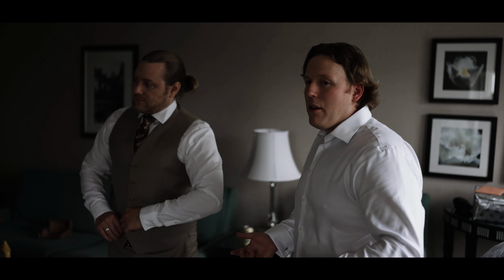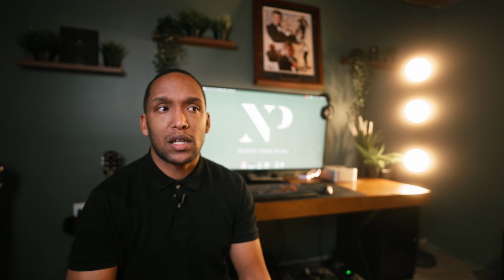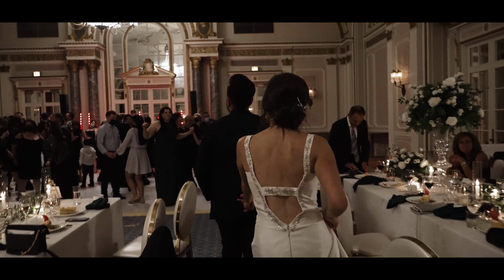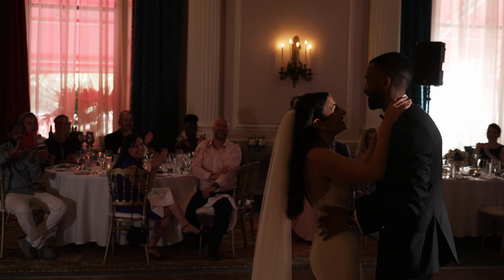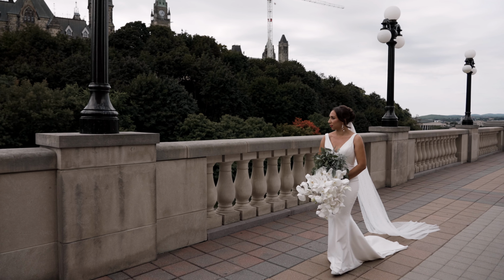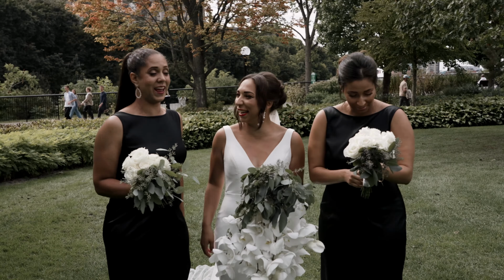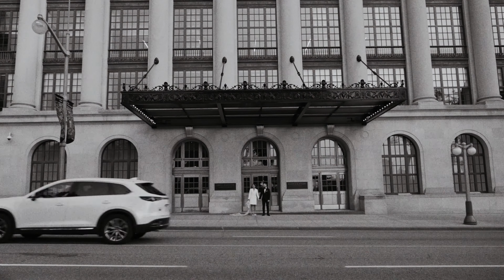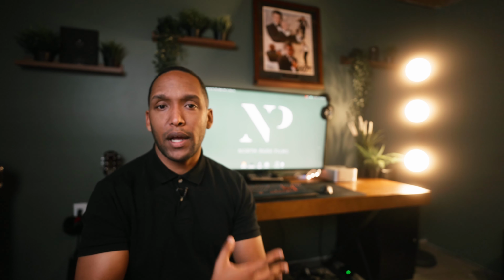Chateau Laurier Wedding Venue Review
The Chateau Laurier is an elegant hotel and wedding venue located in the heart of Ottawa next to Parliament Hill and many other key locations in Ottawa. Here are some key reasons I suggest getting married at this venue.

1. Amazing Get Ready Shots
The chateau Laurier has beautiful hotel rooms that boast big windows letting in plenty of natural light which your photographer will love. A lot of the time hotels will have nice rooms but mixed lighting which does not make for the best photos. At the Chateau Laurier various styles of rooms have beautiful lighting as a great view of the downtown core of the city of Ottawa. When it comes to options I would recommend getting a room facing Parliament Hill as I have found you get the best lighting results as there are less buildings blocking the light from reaching your windows.

2. First Look & Portraits
The Chateau Laurier Actually has various looks and opportunities for portraits and first looks. Ill start with the most surprising and thats the green space located at the back of the Chateau Laurier. This space i usually open and a great spot for family photos or some picturesque portraits with the Chateau Laurier or Parliament Hill as your backdrop accompanied by trees and green grass. The next spot I want to highlight is the left facing part of the Chateau Laurier. You walk down some steps and theres a veranda that overlooks the Ottawa River. This area can be crowded at time but if you go at the right time then you can get some amazing shots. The texture and architecture of the Chateau Laurier creates a vibe that is hard to find anywhere else in Ottawa. Aside from the building you also have the best view of Parliament Hill at this location. Aside from that depending on the time of year you can also get some nice fall colors from the various trees that accompany Parliament Hill. This location is also ideal if you want to do sunset photos as the sun sets on the Ottawa River giving you that beautiful orange glow. If you're getting married during the winter and cant stand the cold then the interior of the Chateau Laurier can be a good choice for photos. I would try the elevators and the lobby area for a classic look that you wont get ant every hotel. The last place I want to highlight is the right side of the Chateau Laurier. Depending on the time of year and time of day this can be a great location for bridal party photos and portraits or even a first look. This spot is a long sidewalk that highlights the architecture of the Chateau Laurier similar to the left side of the building but with more shade. I would recommend taking a walk around the building to see for yourself

3. Ceremony & Reception
Personally I have not shot a ceremony at the Chateau Laurier but i have seen other weddings filmed here that have used the various rooms for a ceremony which gets turned into a reception space. When it comes to receptions you have various rooms to choose from. Each room has a grand classic feel to them with high ceilings that are reminiscent of a cathedral. These rooms like the rest of the hotel let in a lot of natural light so they look amazing in the day. These spaces paired with florals and elegant center pieces on tables give a very elegant luxury feel to your wedding.

I you're looking for a elegant luxury Ottawa wedding venue then the Chateau Laurier could be a good option.

Strathmere Wedding Venue Review

Aquatopia Wedding Venue Review

Le Belvedere Wedding Venue Review